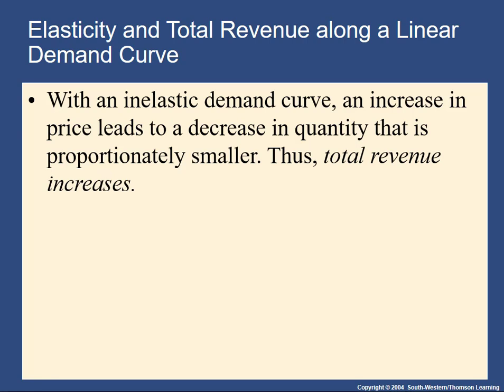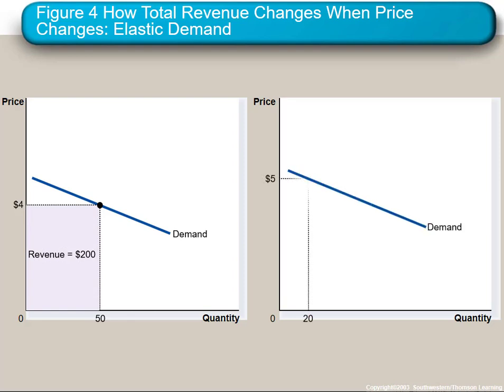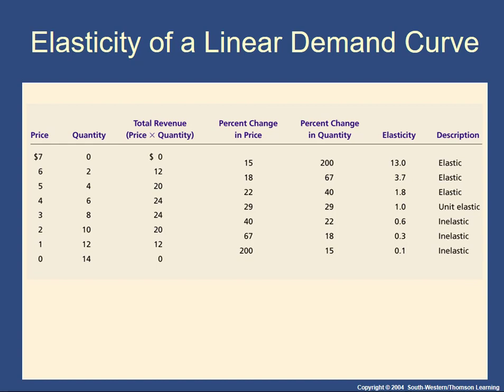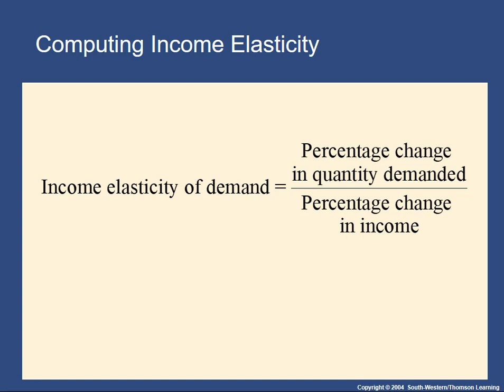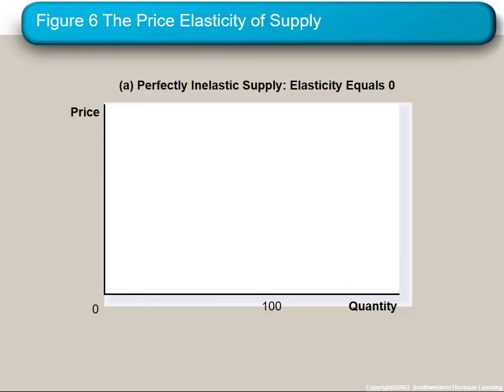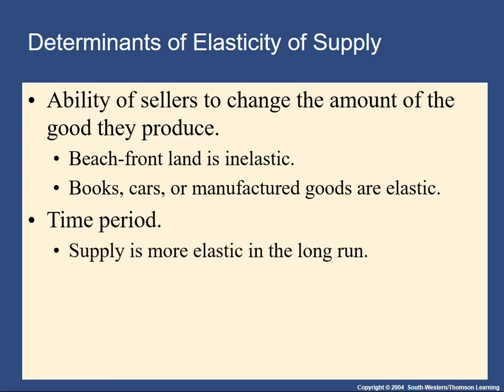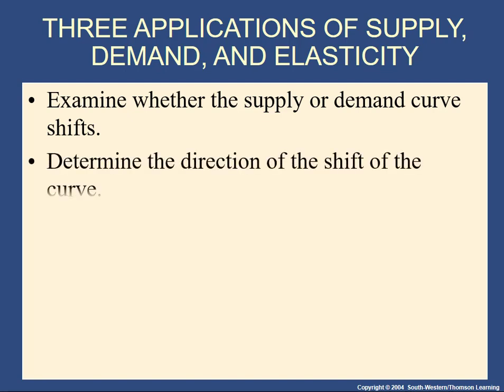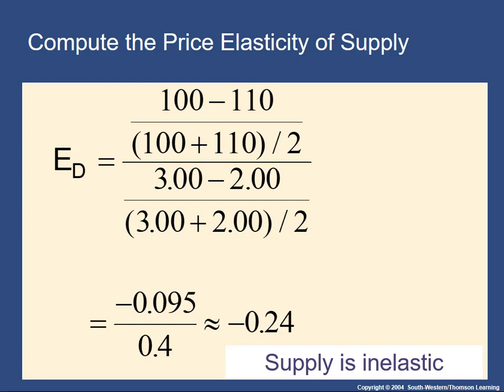ElasticityPt2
Income Elasticity and More